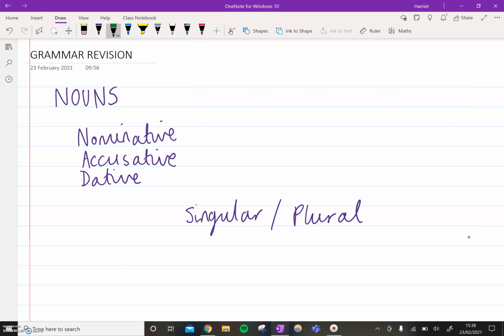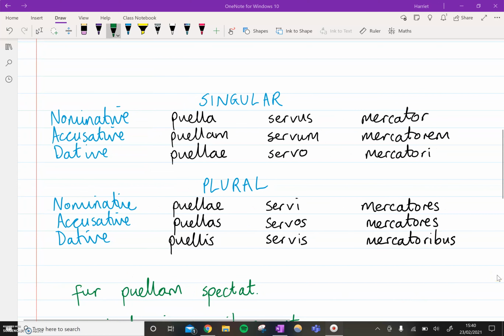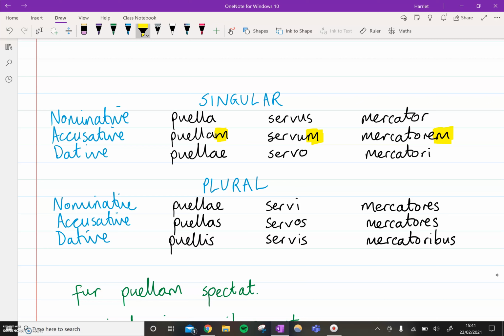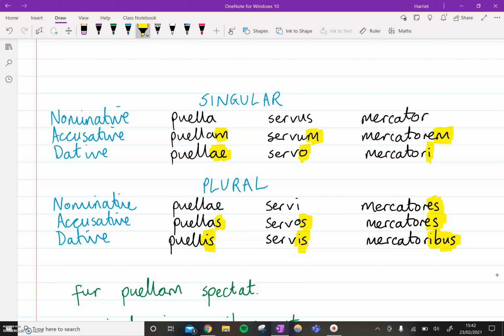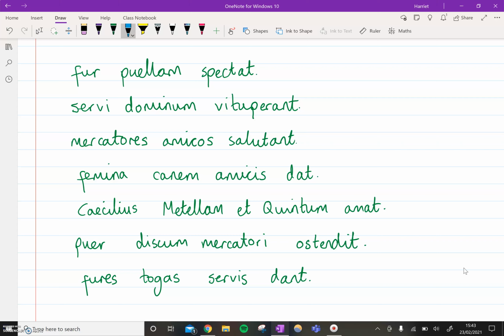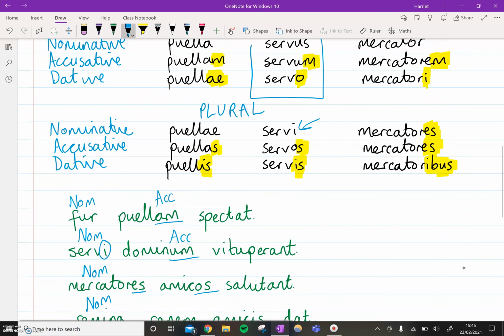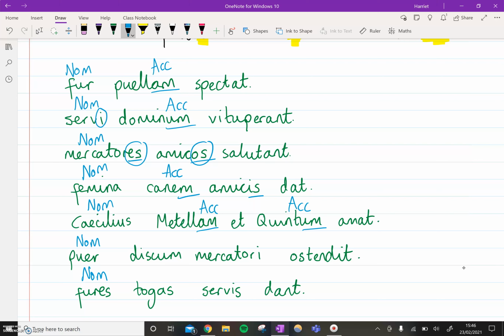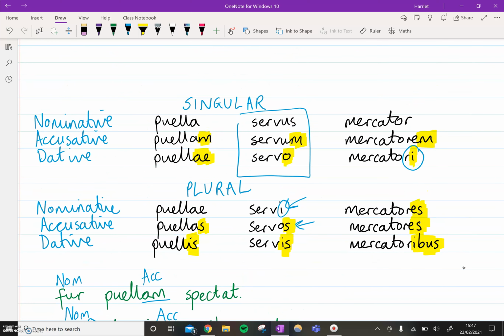Yr8 Revision, Nouns